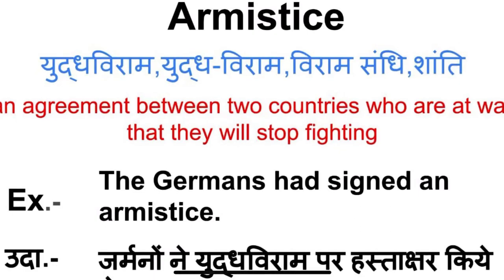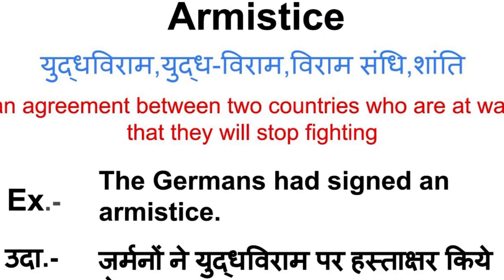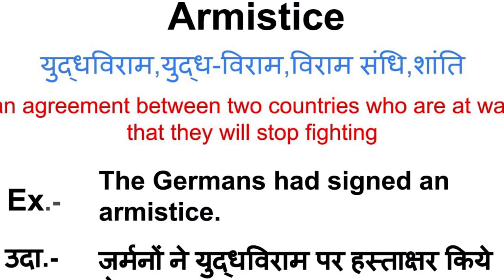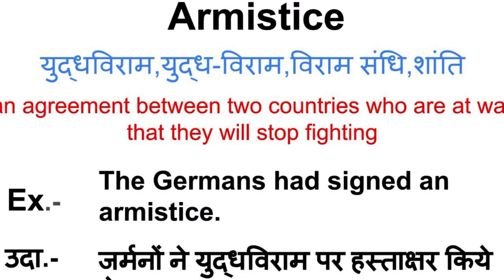Armistice meaning in hindi | Armistice ka matlab kya hota hai | Word meaning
Armistice meaning in hindi
Armistice ka matlab kya hota hai
english to hindi
word meaning
what is armistice
Armistice हिंदी अर्थ